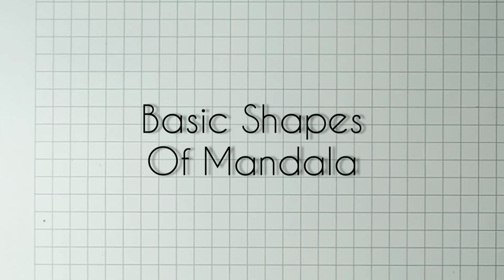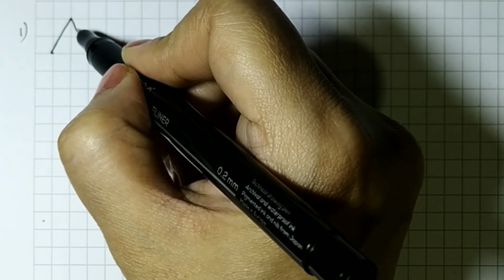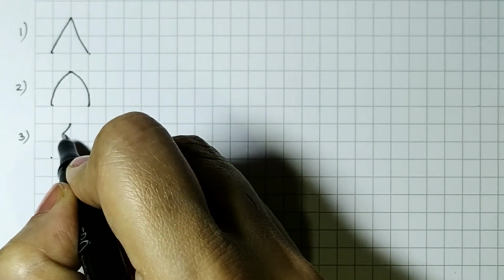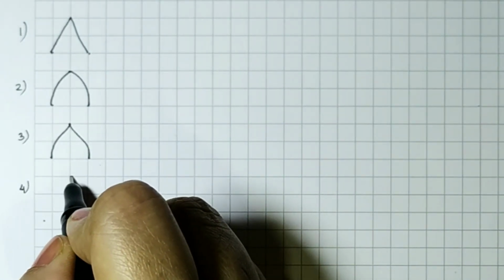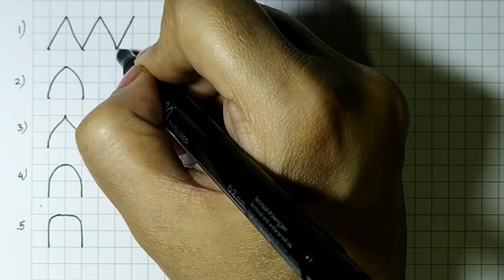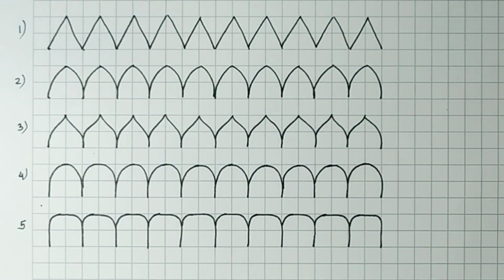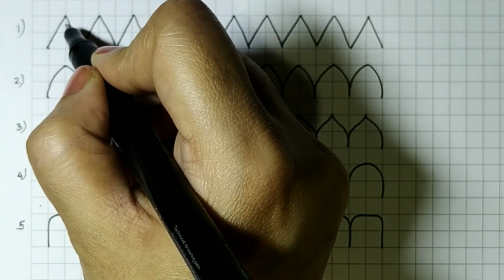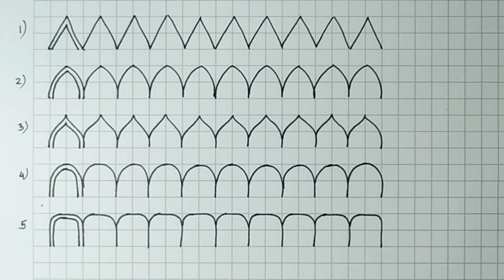3 - Basic shapes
Hey everyone,  I have started an online Mandala Tutorials which will be uploaded here in parts. The whole online course comprises of 9 videos. hope you enjoy them. this is part 3 where you get to know about the basic Shapes of Mandala Drawing

keep learning keep creating